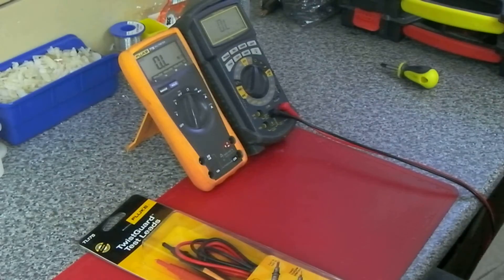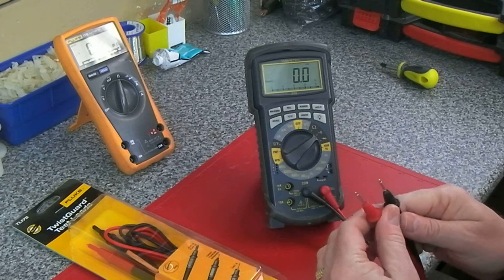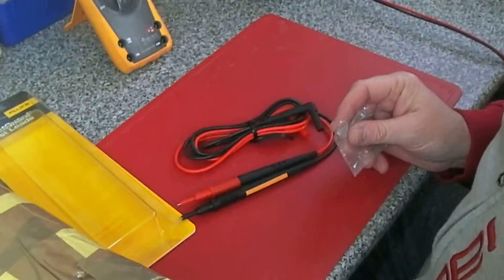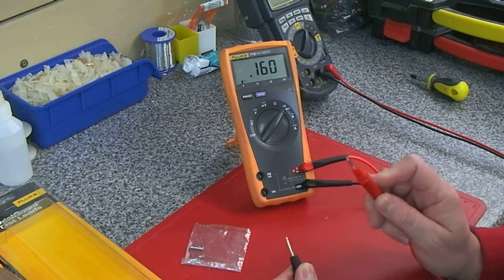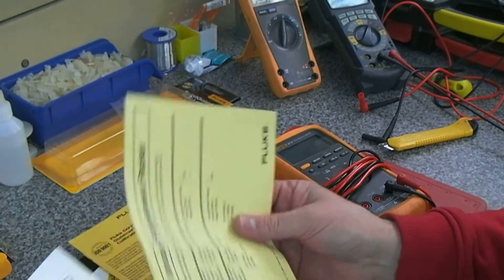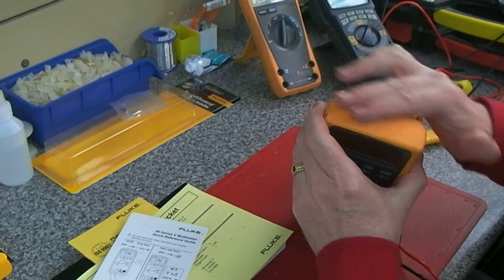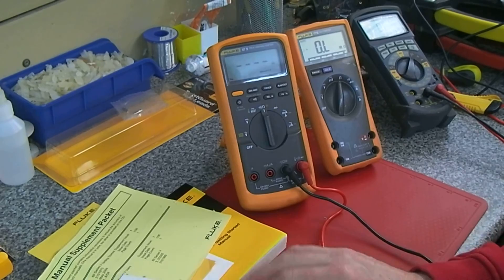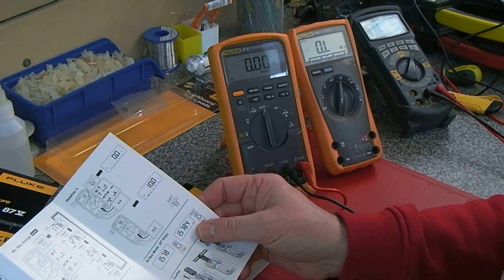Fluke 87v Attempt 1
Oh dear, must read the manual before the video is made :D